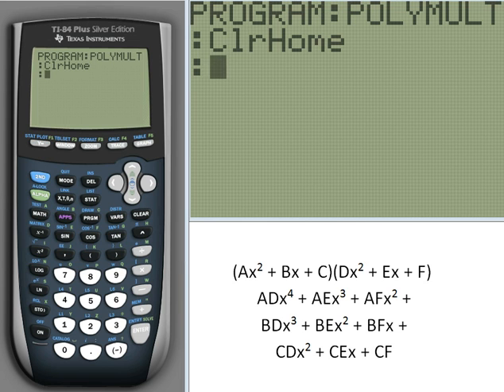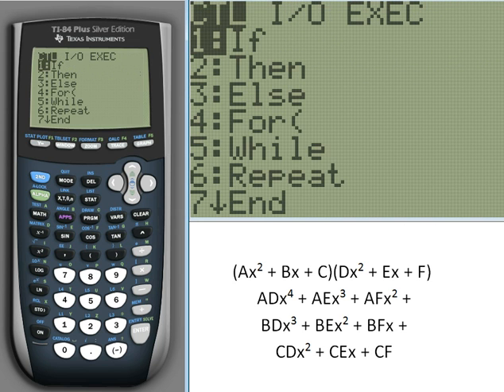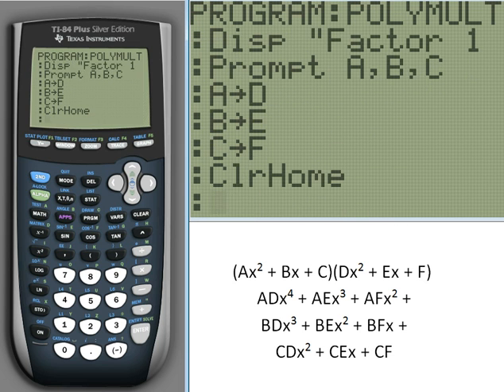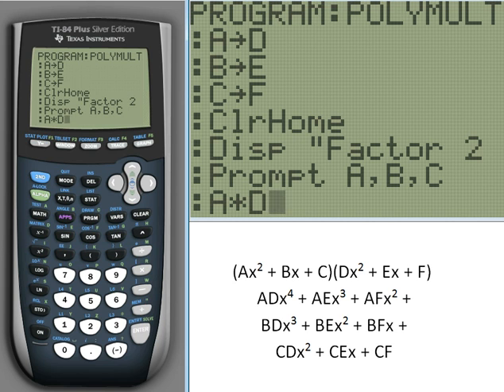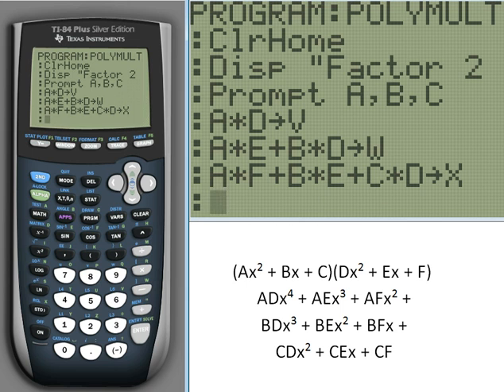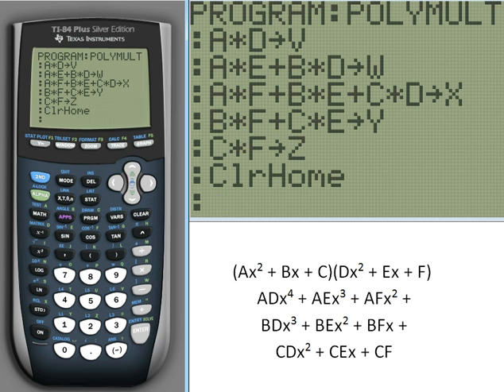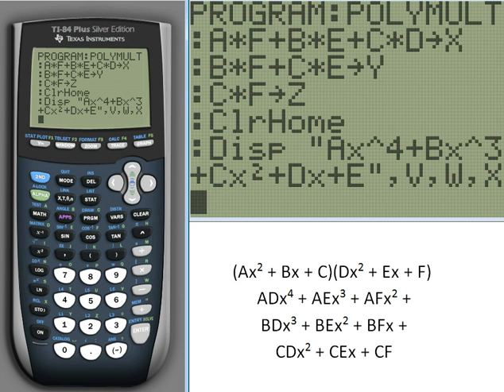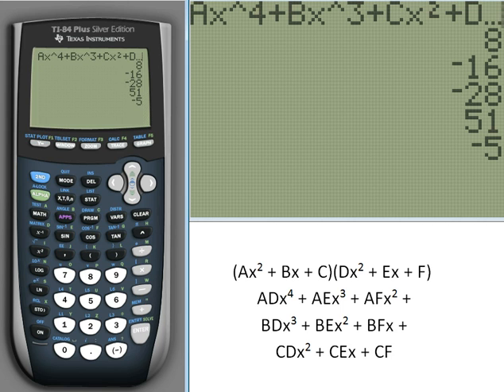TI-83/84 Programming- Polynomial Multiplication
This is a tutorial aimed at teaching you how to write a polynomial multiplication program for your TI-83 or TI-84 graphing calculator.